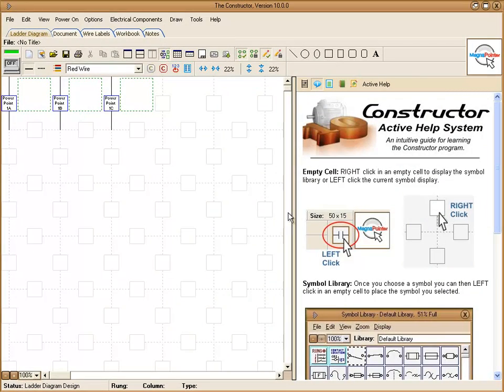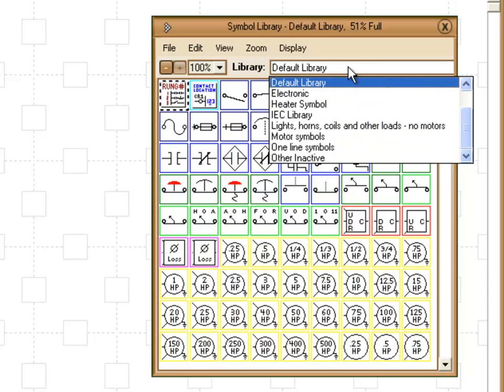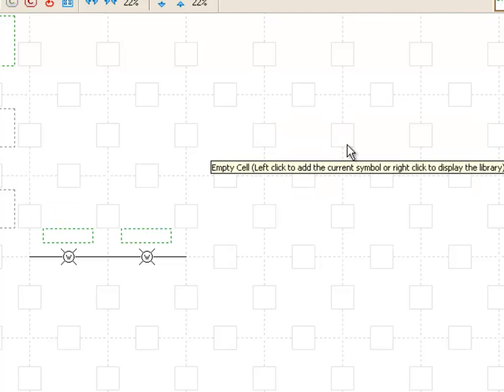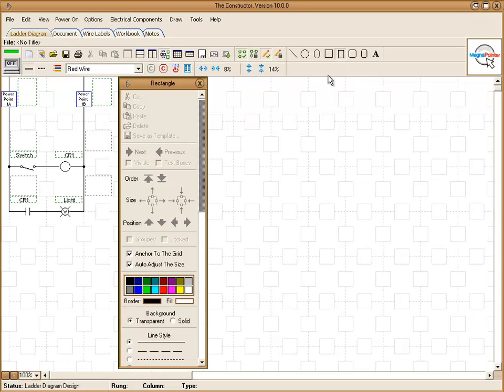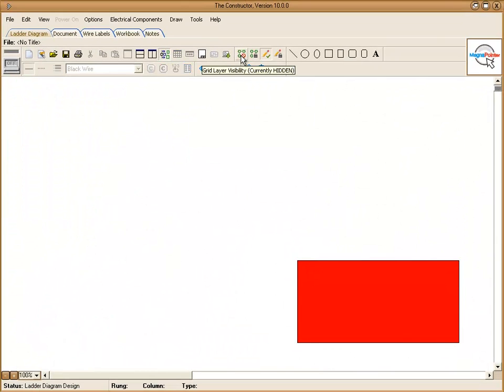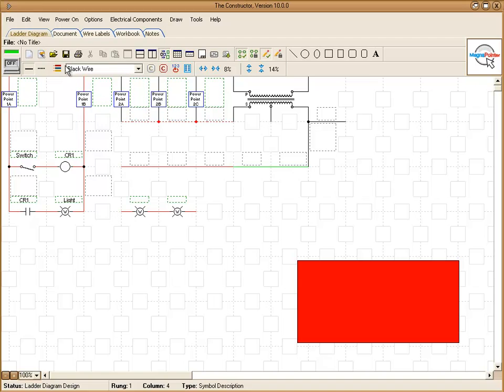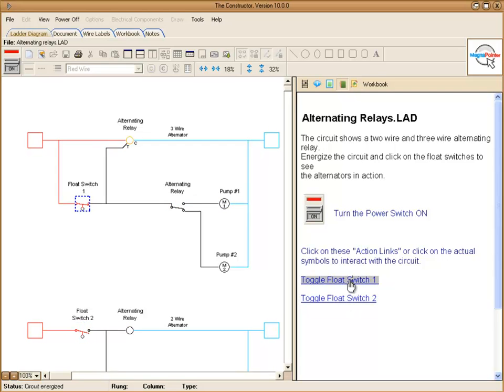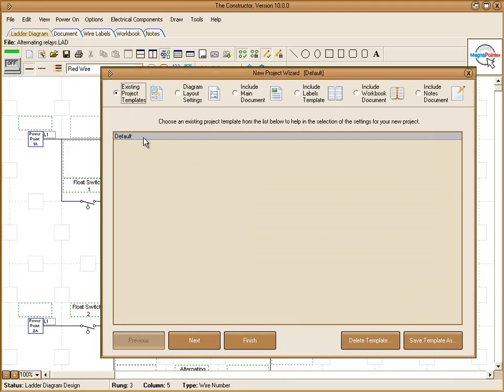Introduction To The Constructor 10, by CMH Software